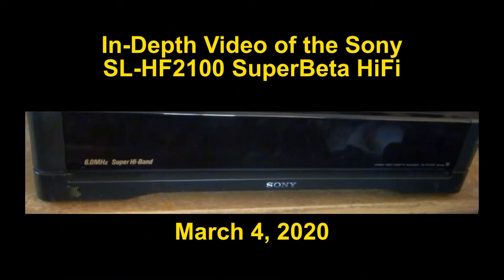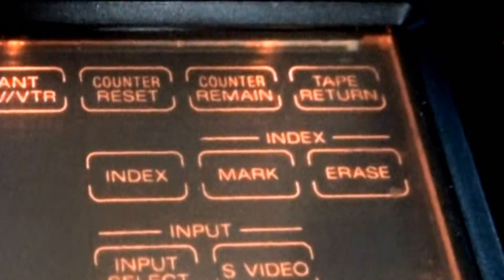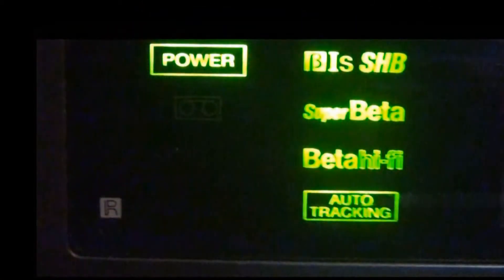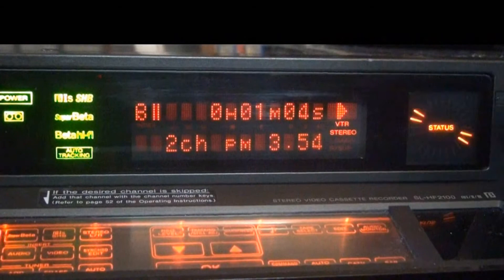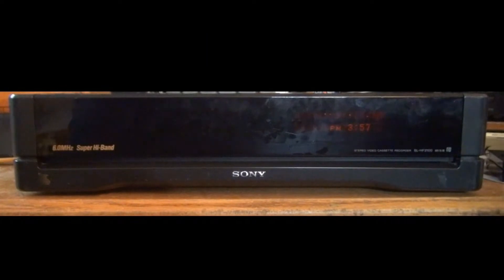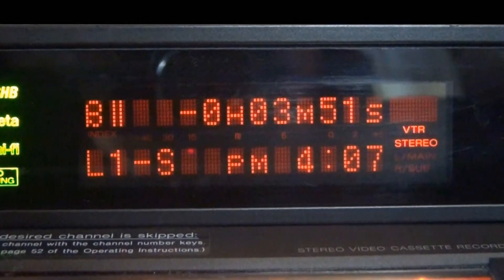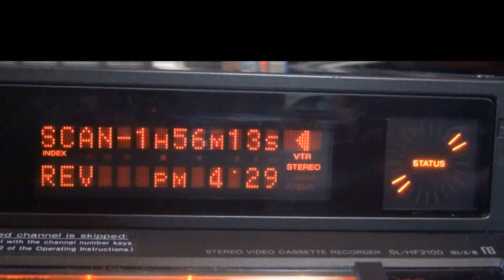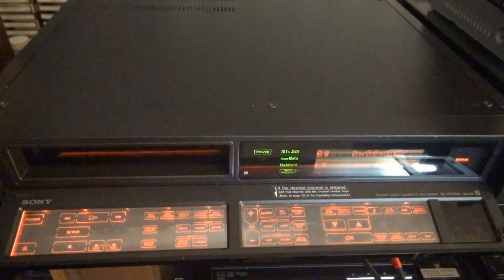Sony SL-HF2100 SuperBeta HiFi Close-Up Video in HD!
From 2020, here is an in-depth look - in HD video - at the fanciest Betamax ever made, the SL-HF2100 SuperBeta HiFi!  I sold this unit shortly after I made this video.